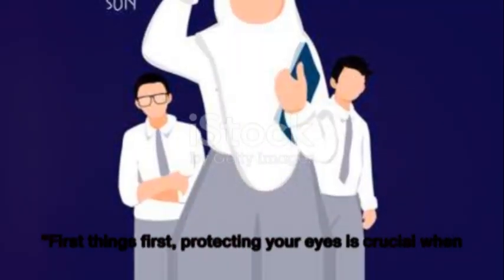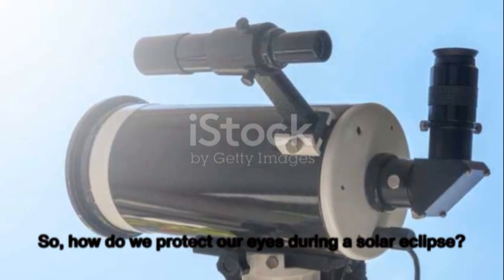April 8 SOLAR ECLIPSE